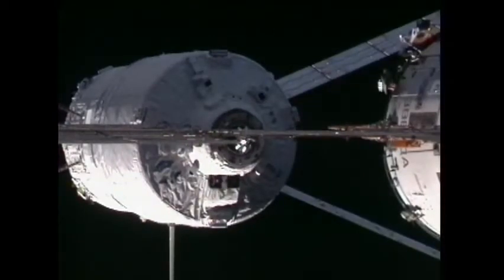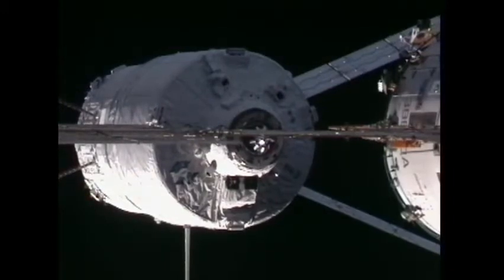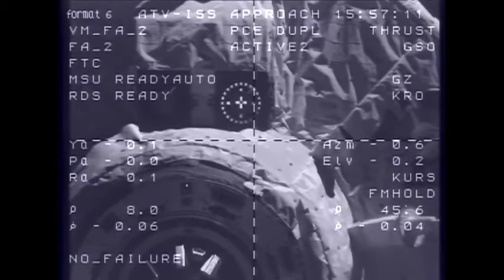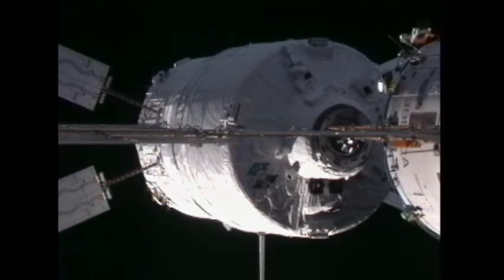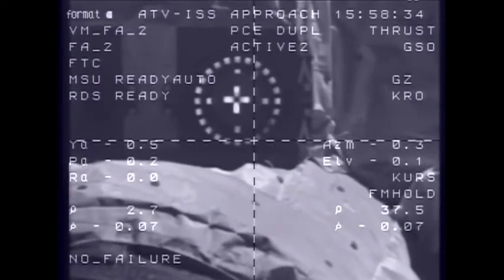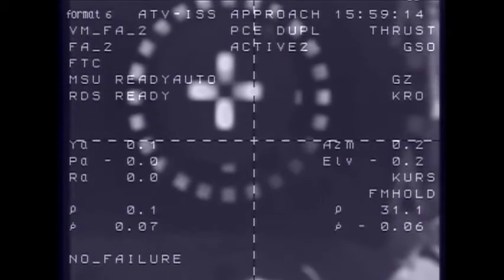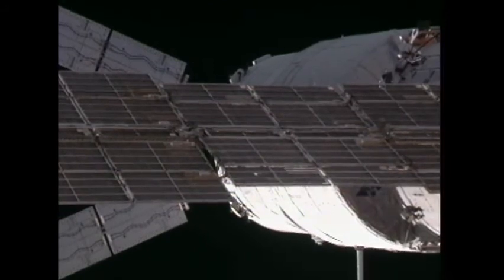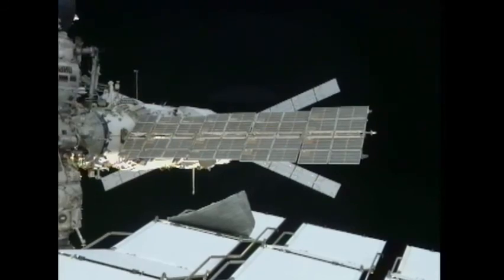ATV-2 Johannes Keppler Docks to ISS - Feb 24,2011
ESA's Automated Transfer Vehicle (ATV) 002 Johannes Kepler docked with the International Space Station today at 16:59 CET. ATV-2 was launched on 16 February at 22:50 CET by an Ariane 5 from Europe's Spaceport in French Guiana on an Ariane 5 rocket. The spacecraft is on a mission to supply the International Space Station (ISS) with propellant, water, air, and dry cargo.